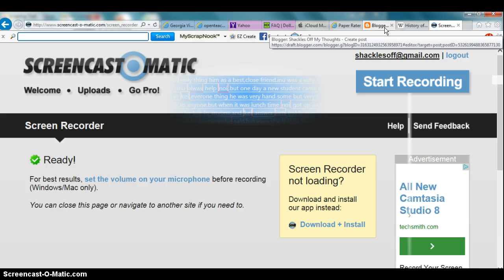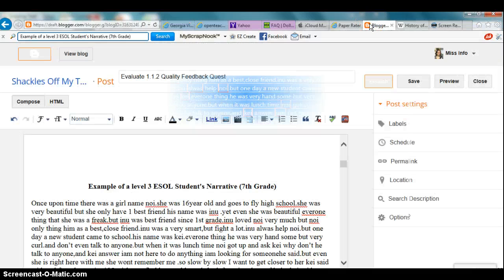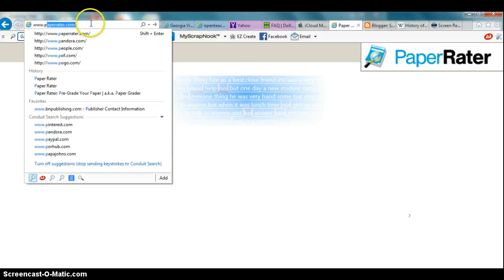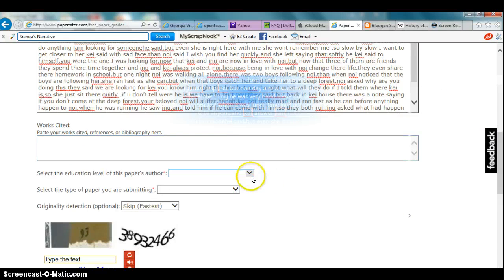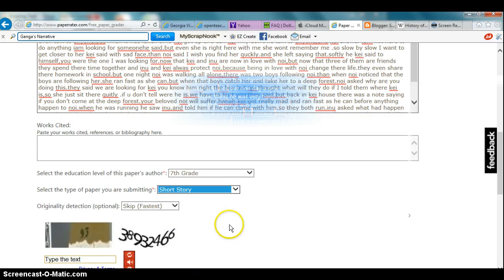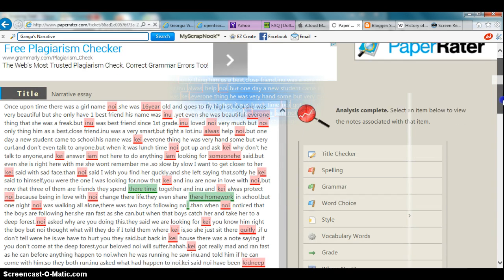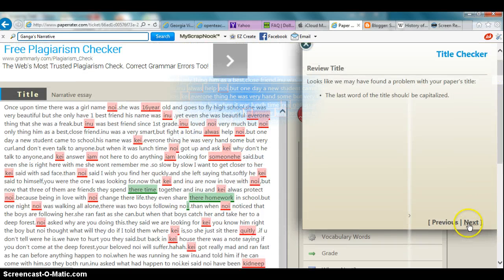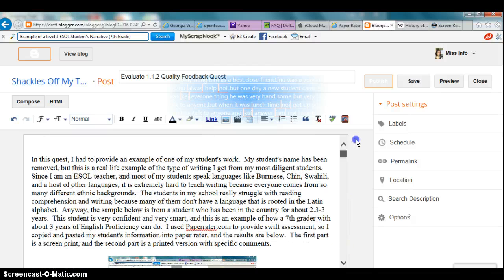How to use Paperrater.com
This is an example of how I use Paperrater.com (a free online tool) to assess my students.